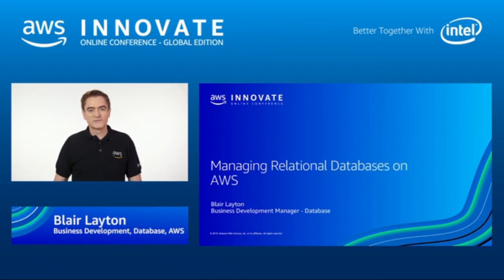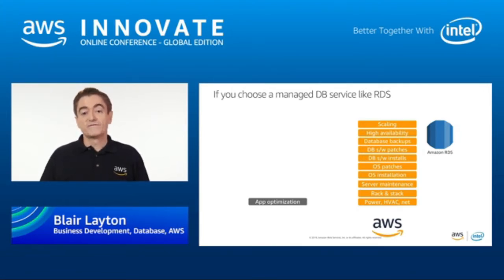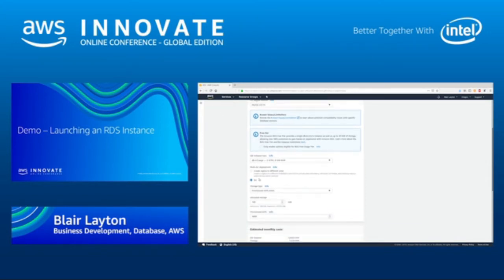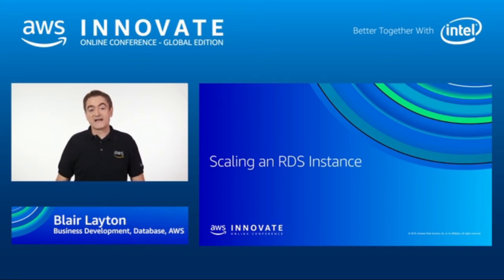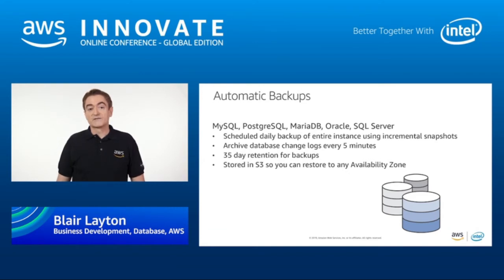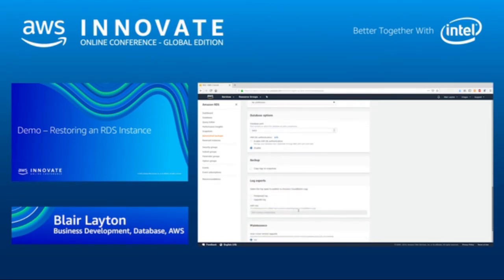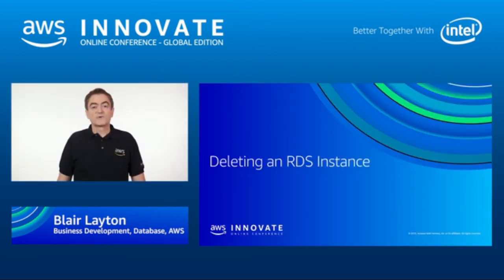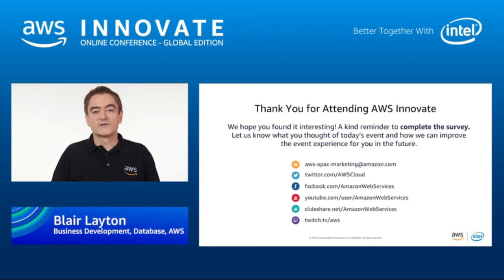Managing relational databases on AWS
Speaker(s): Blair Layton - Business Development, Database, AWS Amazon Relational Database Service (Amazon RDS) offers managed database services for MySQL, MariaDB, PostgreSQL, Oracle, and SQL Server. AWS also offers Amazon Aurora with both MySQL- and PostgreSQL-compatible offerings. Customers often ask how using a managed database service is different from running a database on Amazon EC2. In this session, not only do we discuss the differences, but we also learn how to provision, back up, restore, scale, and upgrade a database using the Amazon RDS Console.